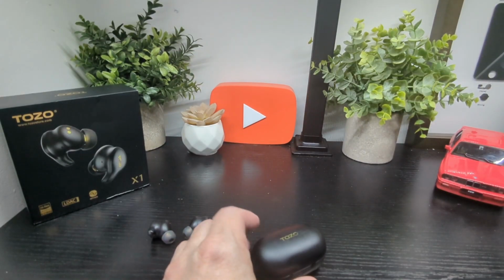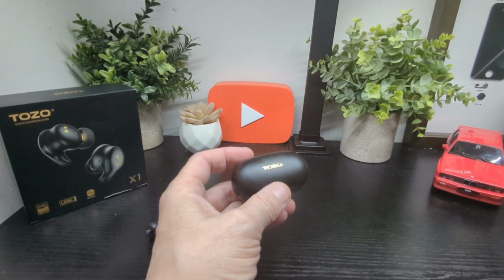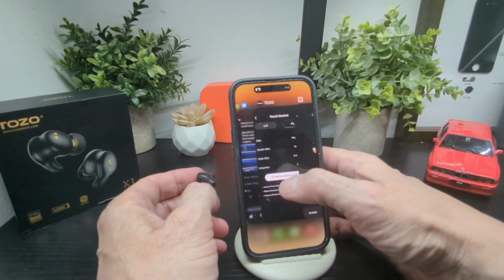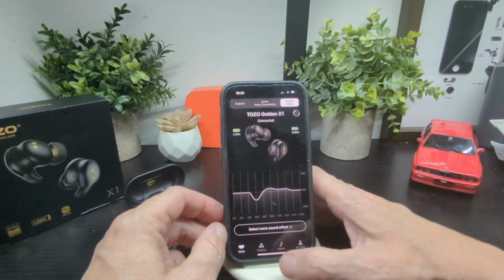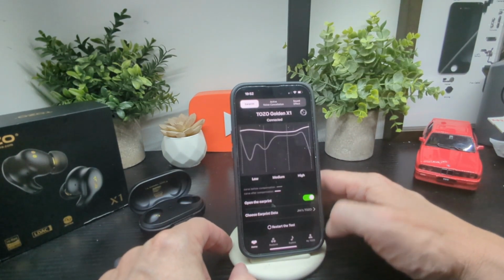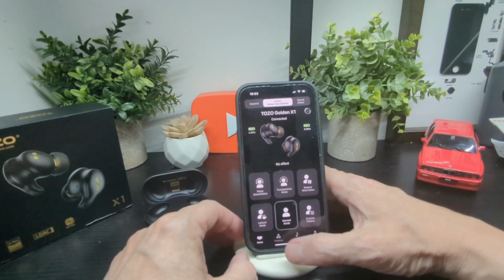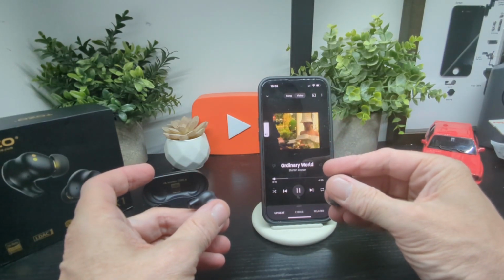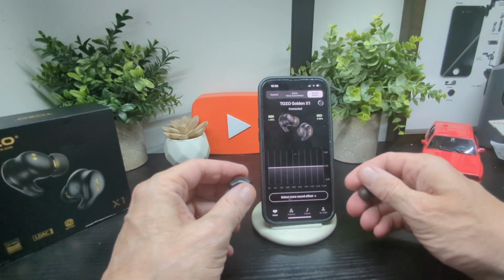Tozo Golden X1 earbuds review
The Tozo Golden X1 are a pair of earbuds for those who want more at an affordable price check them out and check out their app which is also cool.